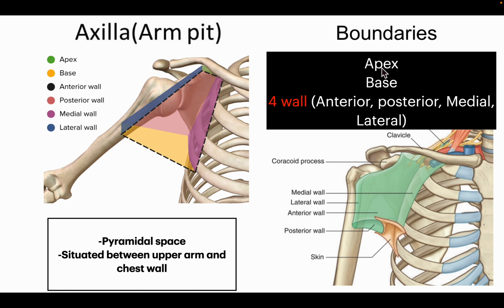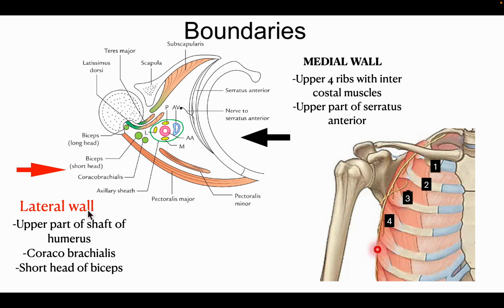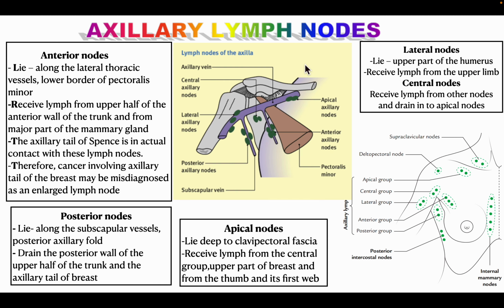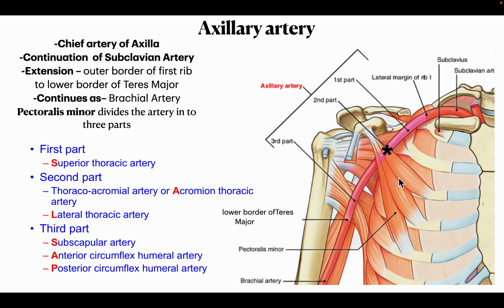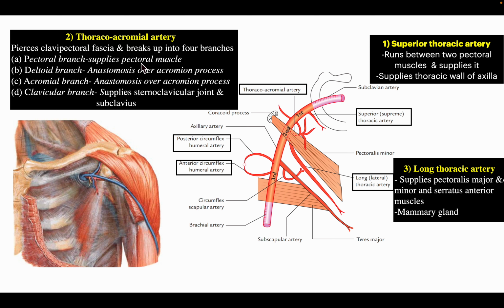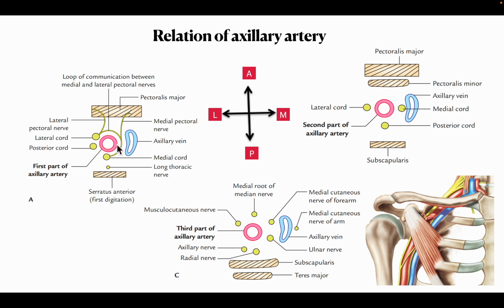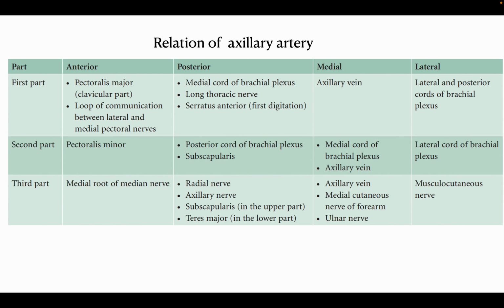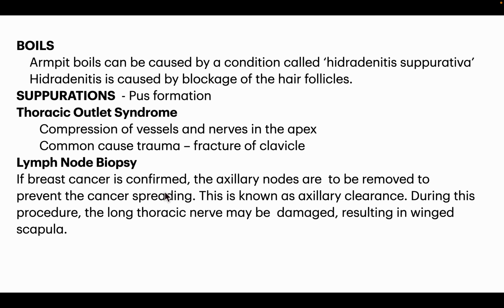Anatomy of axilla boundaries contents with applied anatomy in detail